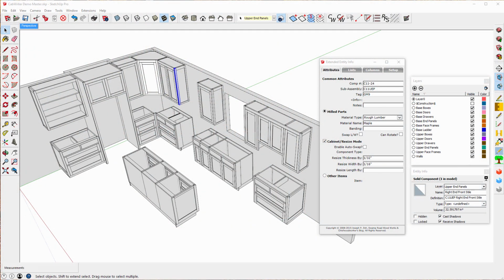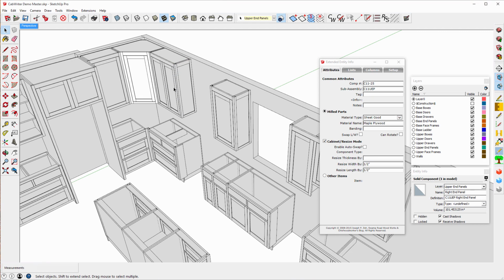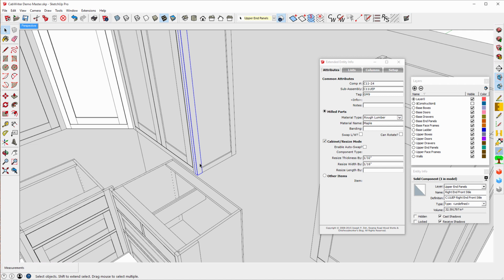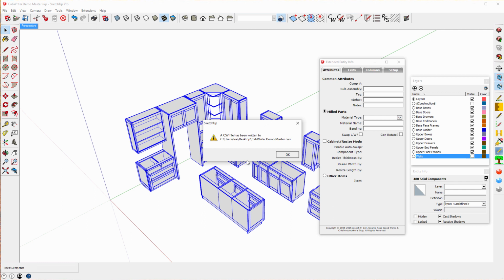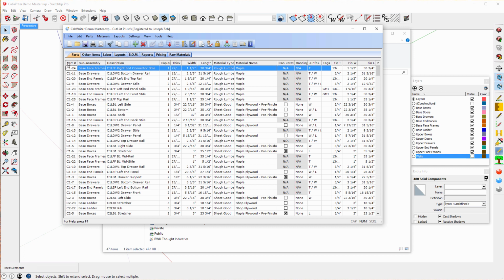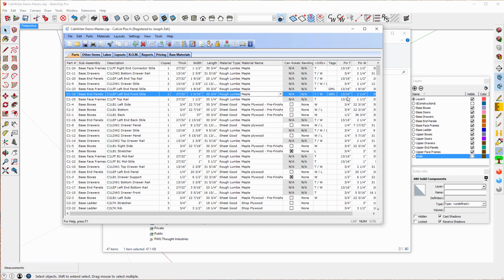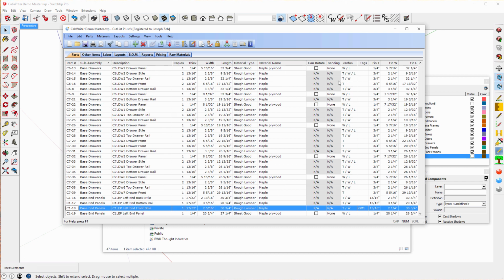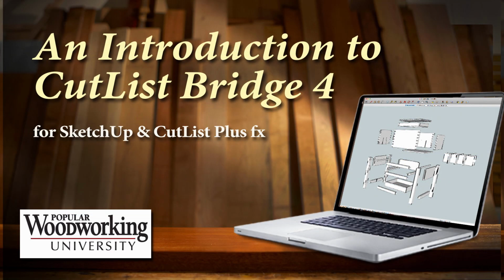CutList Bridge 4 Introduction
Joe Zeh's CutList Bridge 4 extension for SketchUp gives you the ability to create organized cut lists from 3d models. You can export information from SketchUp to CutList Plus fx, and then produce cutting diagrams and more.